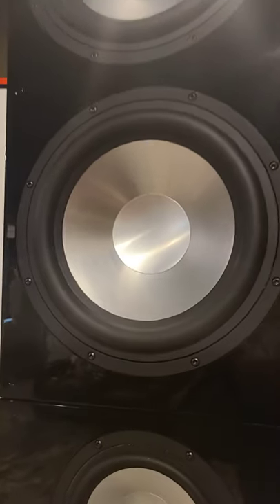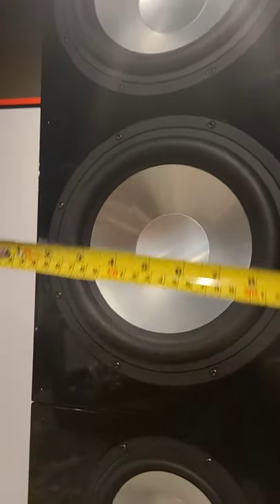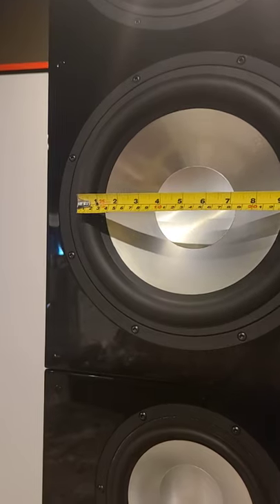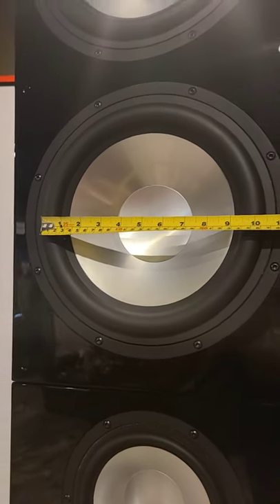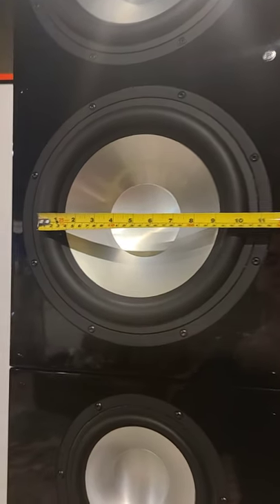Do Your Loudspeaker Drivers Measure Up?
Ever wonder how loudspeaker manufacturers measure the diameter of their drivers? Is a subwoofer driver claiming to have a 12" diameter really 12"? We discuss this topic in this short to help you better understand how manufacturers calculate speaker driver size. You may be a bit disappointed but this is a reality cone diameters are specified in consumer audio. This video short discusses the difference between driver diameter and radiating surface diameter (SD).

Audioholics Recommended Cables:
250ft CL2 12AWG Speaker Cable
Locking Banana Plugs
9ft 4K HDR HDMI Cables